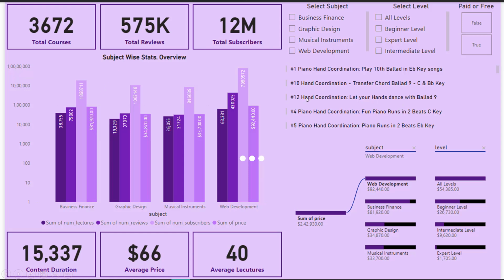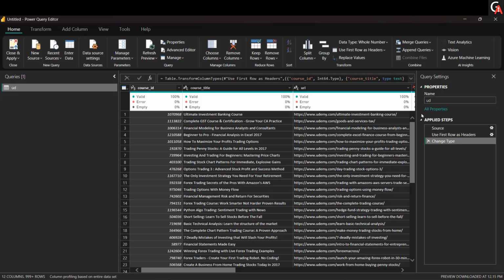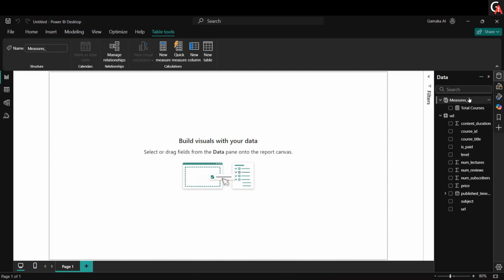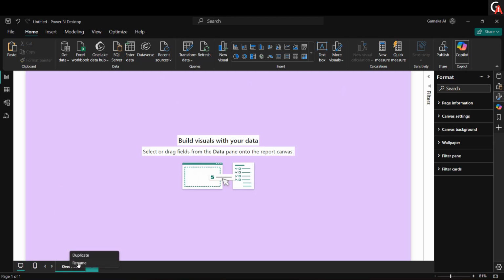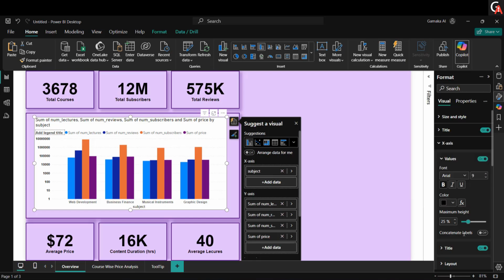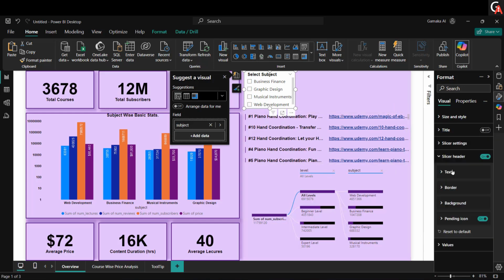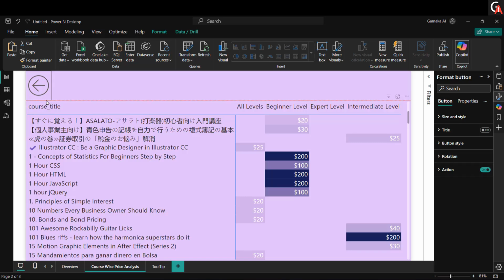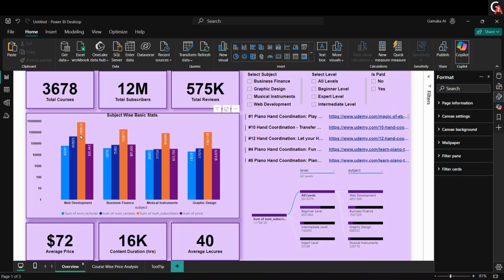E-Learning Courses Analytics Report Using Power BI | Data Analytics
Please find a link below of the dataset and files used in the project:

Welcome to this detailed tutorial on how to create an E-Learning Courses Analytics Report using Power BI! In this video, we will guide you step-by-step through the process of building an insightful, interactive report that analyzes key metrics for online courses and e-learning platforms.

In this video, you will learn how to:

1 Import and Clean Data: Understand how to connect Power BI to your e-  learning dataset, and perform data cleaning to ensure it is ready for analysis.

2 Visualize Key Metrics: Create interactive dashboards that track important KPIs such as student enrollment, course completion rates, learner engagement, revenue, and feedback scores.

3 Create Dynamic Filters: Add slicers and filters that allow users to drill down into the data, exploring trends across different time periods, course categories, and student demographics.

4 Use Power BI Features: Explore powerful Power BI features such as DAX measures, conditional formatting, and custom visuals to enhance the report's functionality and presentation.

5 Share and Publish: Learn how to publish your Power BI report to the Power BI Service and share it with stakeholders or clients for better decision-making.